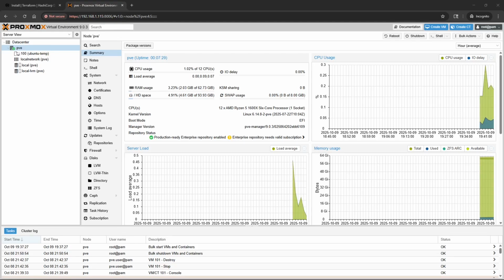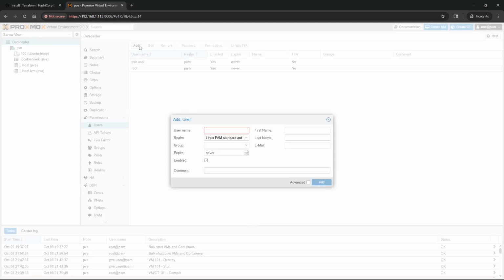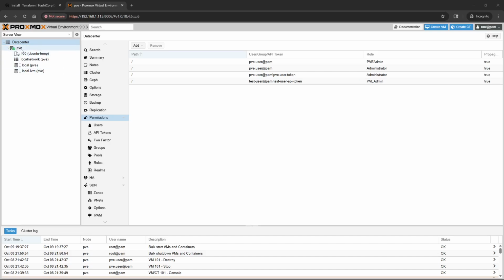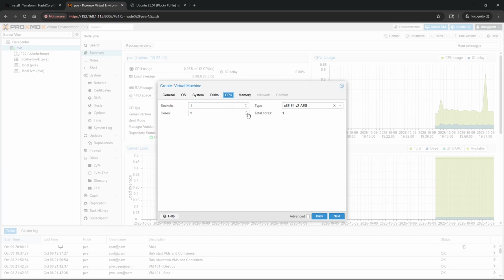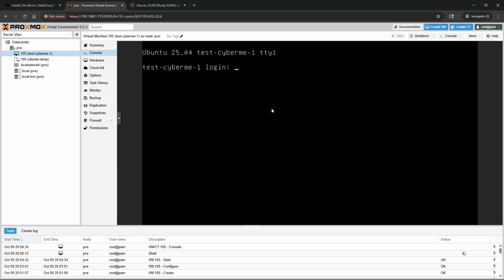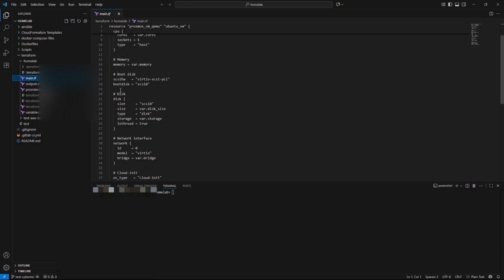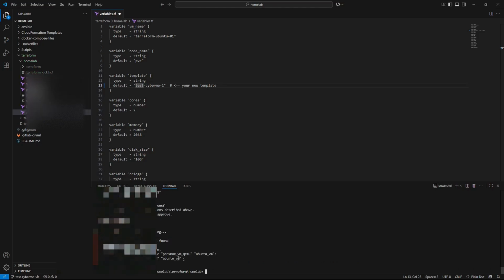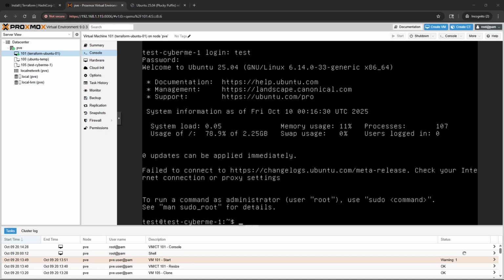I Lost Everything in My Homelab… So I’m Rebuilding It from Scratch (The Right Way)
I lost everything in my homelab — every VM, every configuration, every bit of automation. Instead of giving up, I’m rebuilding from scratch… but this time, I’m doing it right.

In this video, we’re starting fresh with Proxmox as our foundation and using Terraform to manage and automate our infrastructure. No more manual setup or one-off installs — everything will be in code and version-controlled in Git.

Here’s what we’ll cover in this episode:
💾 Setting up Proxmox for our new homelab environment
⚙️ Using Terraform to define and deploy our first virtual machine
🧩 Storing and tracking our configurations in Git for version control
🚀 Laying the groundwork for a fully automated Kubernetes setup in future videos

Whether you’re building your first homelab or looking to level up with Infrastructure as Code, this series will walk through every step — clean, repeatable, and scalable.